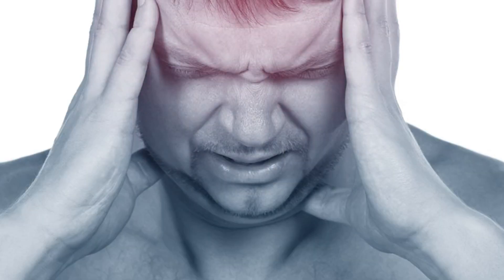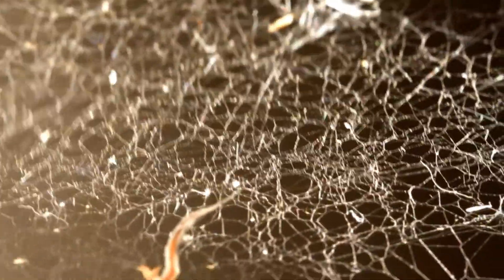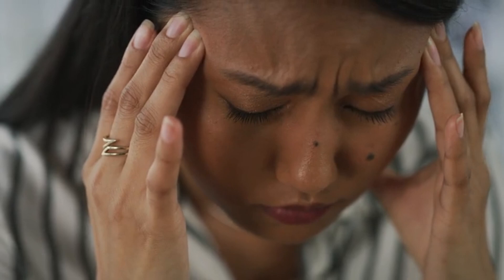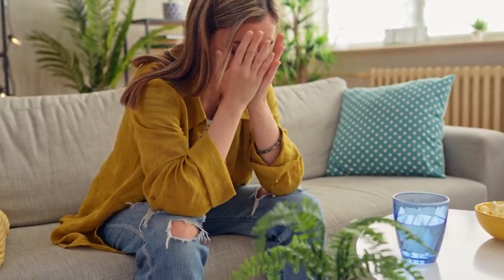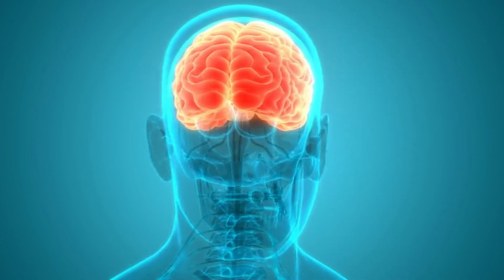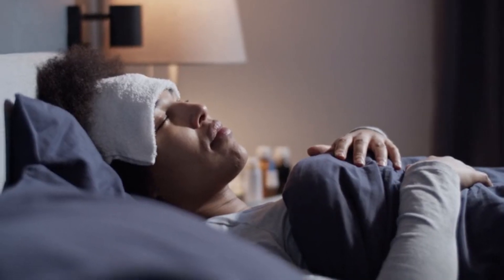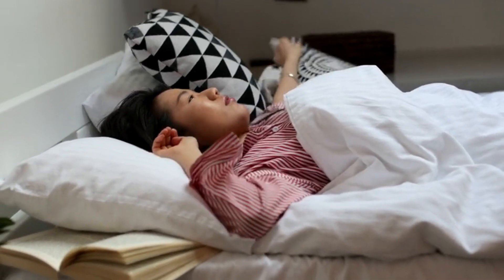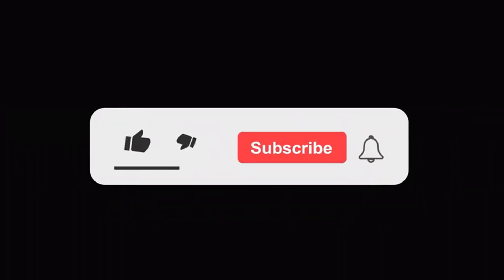Migraines and Mental Health: The surprising connection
Discover the surprising link between migraines and mental health in this in-depth exploration. Learn how migraines can impact anxiety, depression, and overall mental well-being. Uncover the shared pathways and neurotransmitters involved, and find out how you can better manage both conditions. From the science behind migraines to practical tips for relief, this video covers it all. Don't miss out on this eye-opening content!

Key Topics Covered:

What are migraines?

How migraines affect mental health

Connection between migraines and depression

Connection between migraines and anxiety

Shared pathways and neurotransmitters

Practical tips for managing migraines and mental health

Migraines

Mental Health

Migraine Relief

Depression and Migraines

Anxiety and Migraines

Serotonin and Migraines

Mental Wellness

Chronic Migraines

Migraine Management

Migraine Triggers

Migraine Causes

Migraine Symptoms

Migraine Treatment

Migraines and Depression

Migraines and Anxiety

Brain Health

Stress and Migraines

Neurological Disorders

Mind-Body Connection